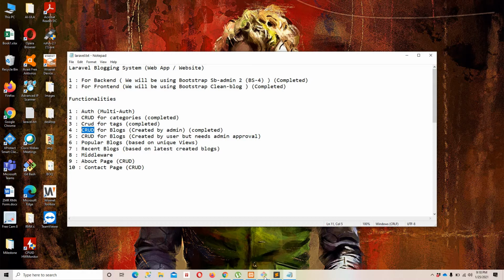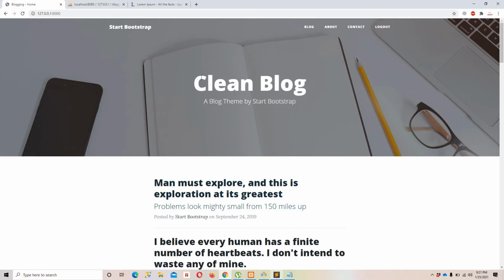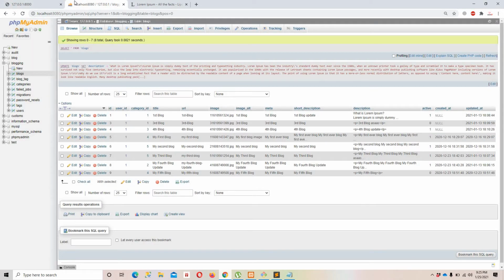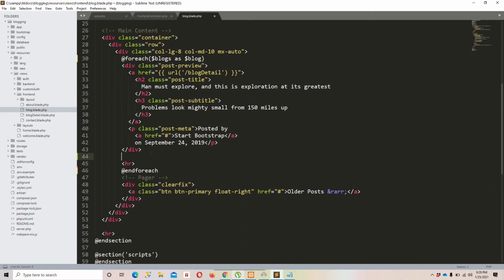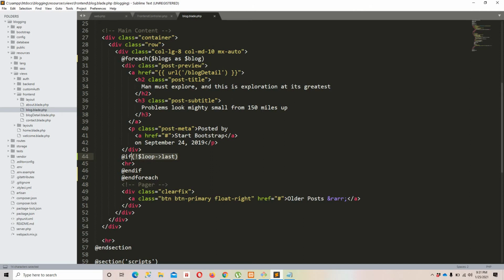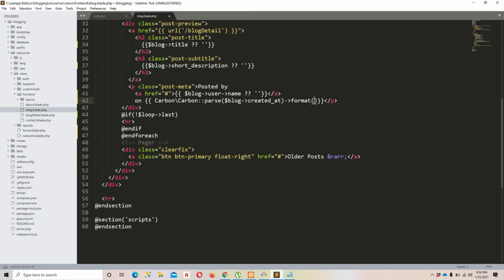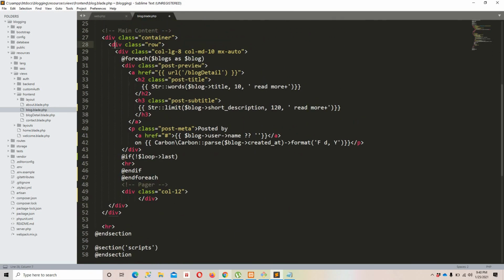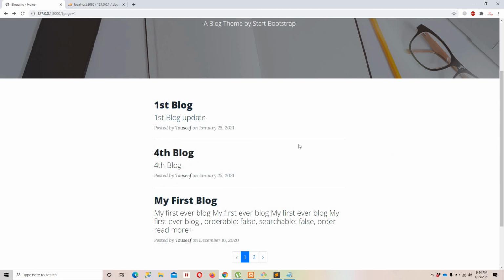Laravel 7 blog (Episode 24 Fetching Blogs on Frontend with Pagination in english)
In this video we are going to fetch and display our blogs on frontend also we are going to see how can we implement the pagination in laravel 7